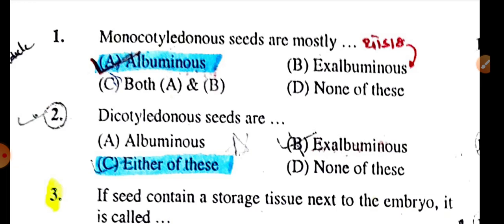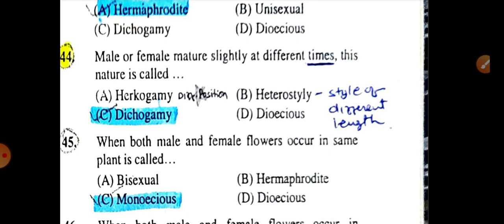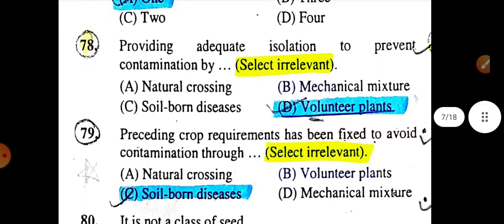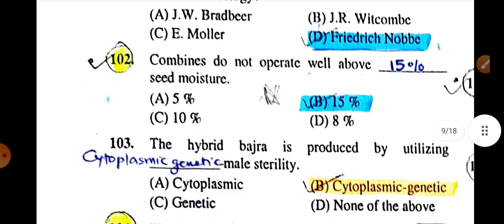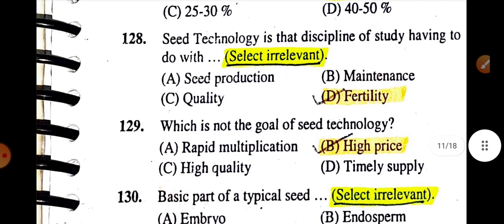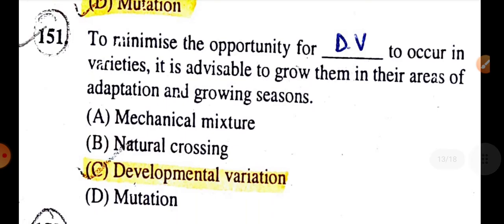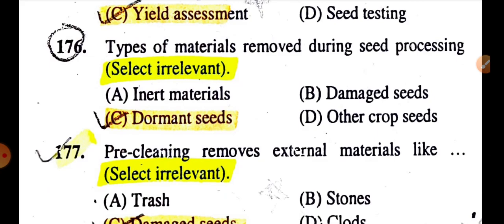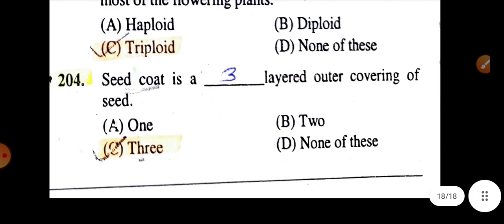Agronomy MCQs l PART 8 l SDAU Agriculture MCQs l GPSC Seed Officer l GPSC Agriculture Officer l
🛑GPSC SEED OFFICER VACANCY 2024 l
SDAU Agriculture MCQs Series l

 AGRICULTURE OFFICER GPSC CLASS 2 I
Preparation from Down to earth

 AO I SO I  Demo lecture l Agriculture  Complete information l Competitive exam Live classes & Competitive exam free classes l

🛑Get ready for the SEED OFFICER Class 2 bharti 2024 with me.

GSSSB kheti Madadnis Bharti 2024 l Kheti Madadnis Complete information l Bagayat Bharti Gujarat 2024 l Kheti Madadnis new method l GSSSB bharti 2024 l Competitive exam free classes by R.M.Sondarava 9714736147